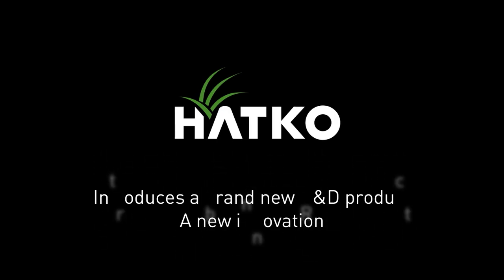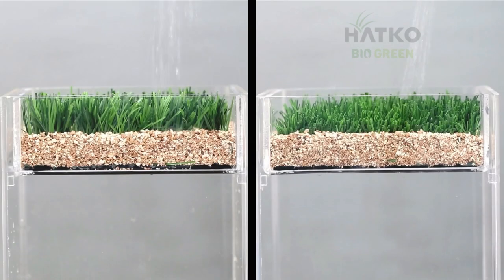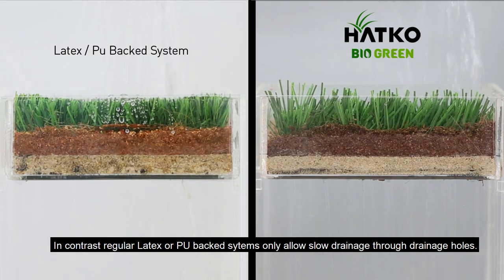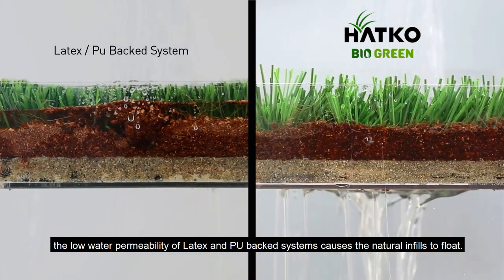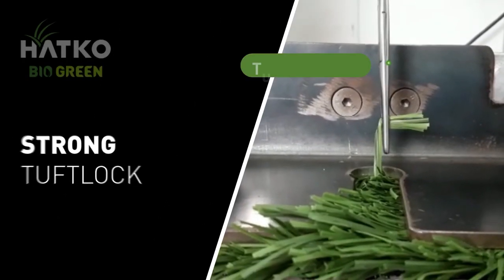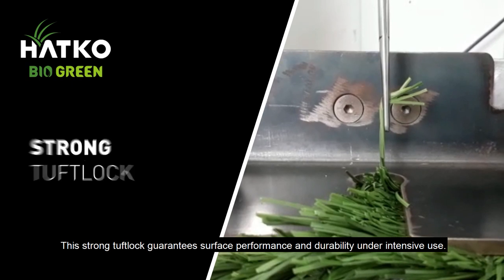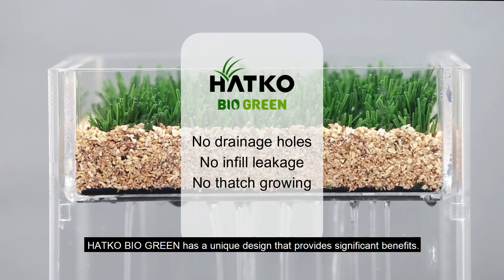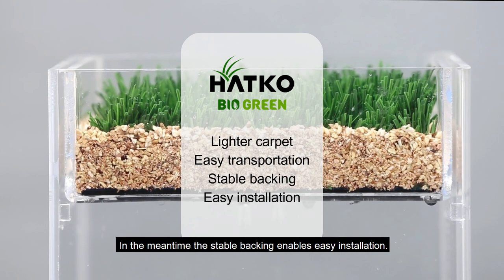Hatko introduces a new innovation: BIO GREEN Series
ECHA has called for a total ban on plastic infill. If the EU adopts this ban, all synthetic turf systems will either be non-infill systems or systems that use natural infills. The low density of natural infills causes the infill to float if the turf system has poor drainage.
Hatko introduces a brand new R&D product, a new innovation

HATKO BIO GREEN is designed with a special fusion technology that uses no coating. This allows fast and even drainage through the whole backing. In contrast, regular Latex or PU backed systems only allow slow drainage through drainage holes.
The water permeability of HATKO BIO GREEN is 5 times quicker than latex or PU backed carpet systems

Special coating technology fuses the tufts to the backing creating a strong tuft Lock. These strong tuft lock guarantees surface performance and durability under intensive use.

HATKO BIO GREEN can be 100% recycled.